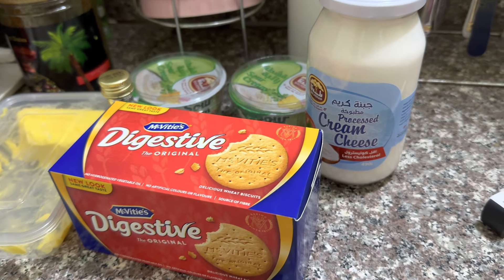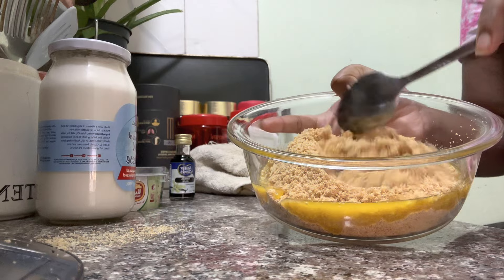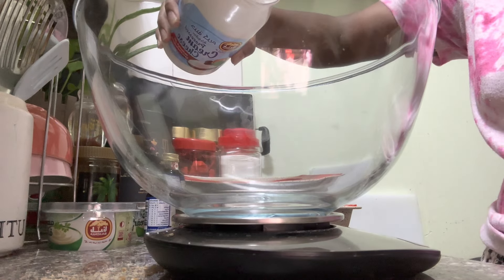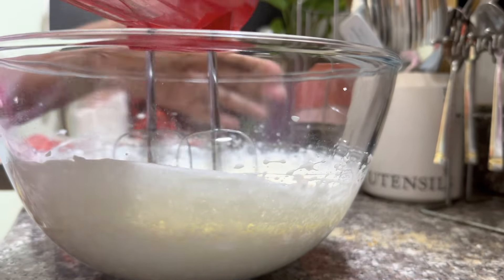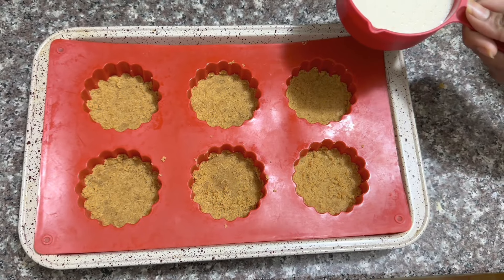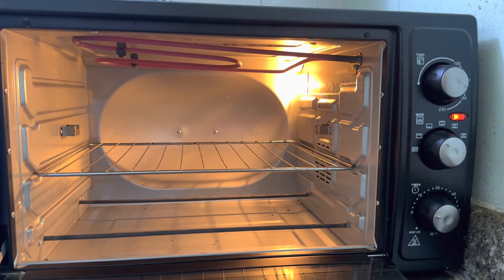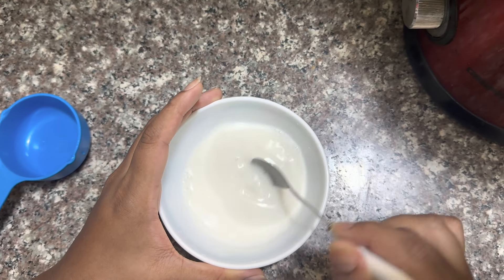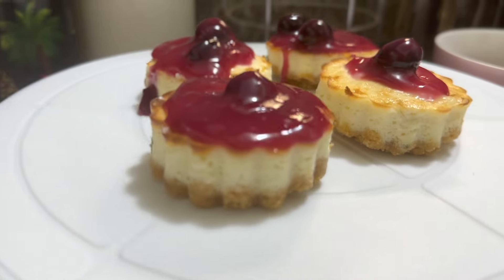Mini Blueberry cheesecake Recipie🫐🧀🍰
The ingredients for the cheesecake recipie
↪️digestive biscuits (150g)
↪️butter (60g)

↪️2 Eggs
↪️Vanilla extract
↪️Lemon juice
↪️All purpose flour (15 g)
↪️sour cream(185g)

Blueberry topping ingredients 🫐
↪️blueberries
↪️ 2tbsp sugar
↪️1/2 tablespoons lime
↪️2tbsp  cornstarch